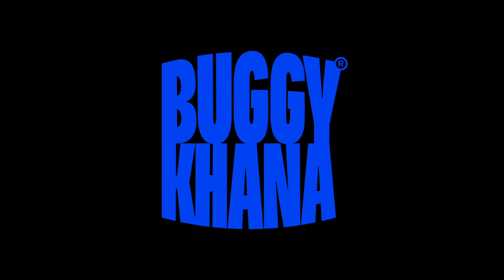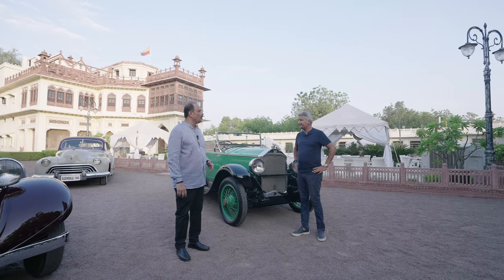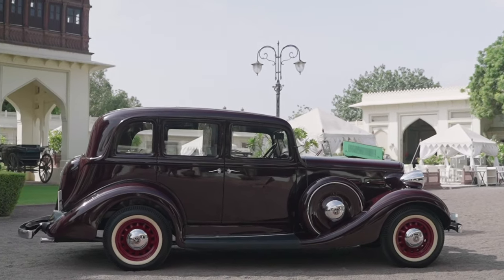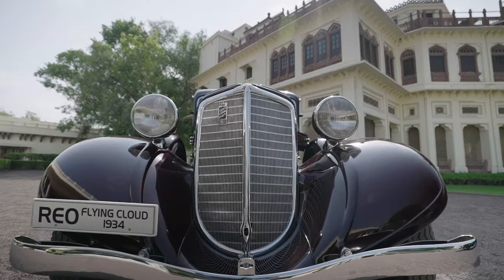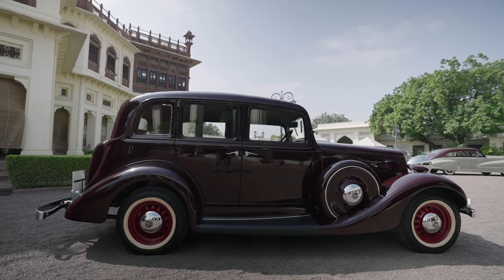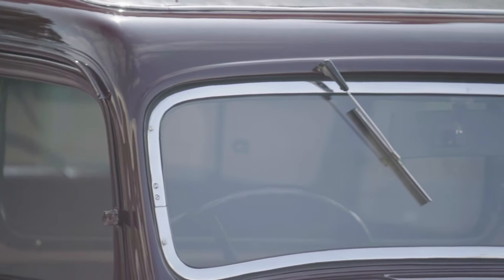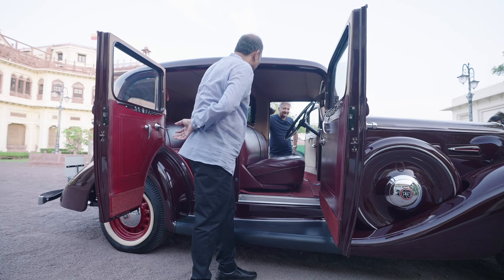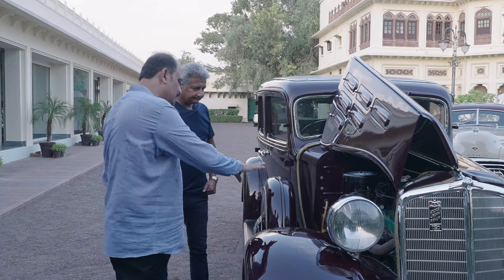THE MUSCATEL REO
Experience an exclusive tour as Pratap delves into the remarkable vintage car collection of Maharaj Suryaveer Singh Rathore, nestled within his picturesque Khaas Bagh property  in Jodhpur. In this episode Devendra Singh Dhariwal shares his in-depth insights into the meticulous restoration process of these magnificent works of art.

Featured in this episode: The 1934 REO Flying Cloud Sports Sedan.